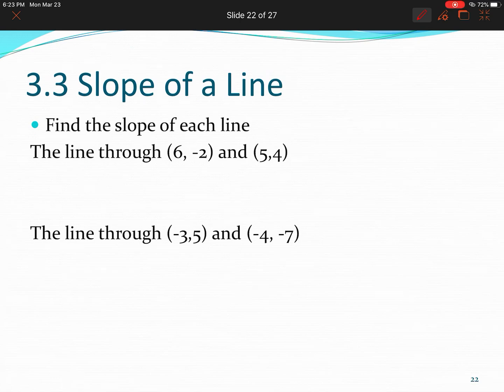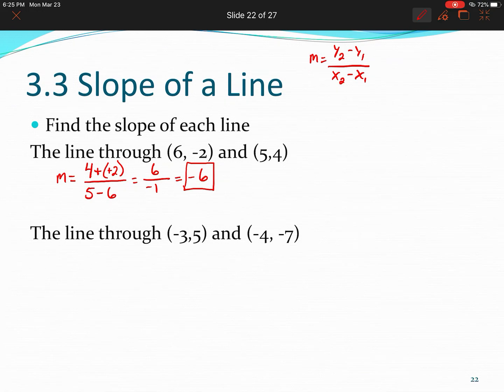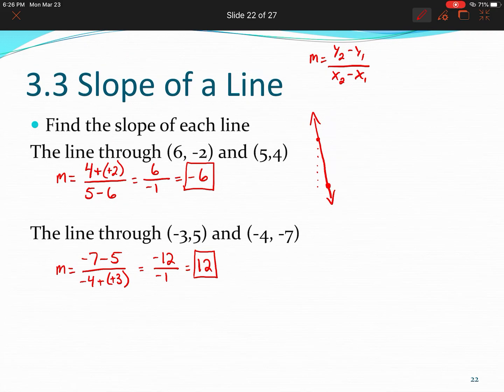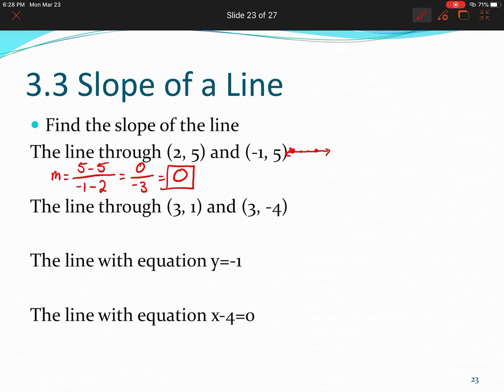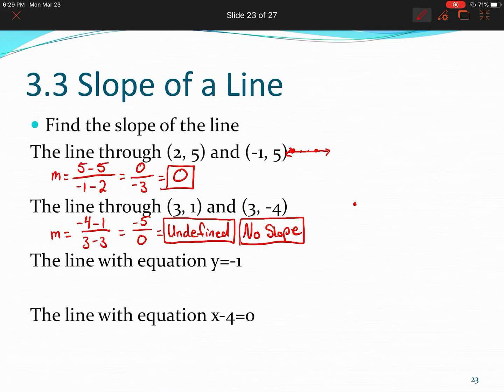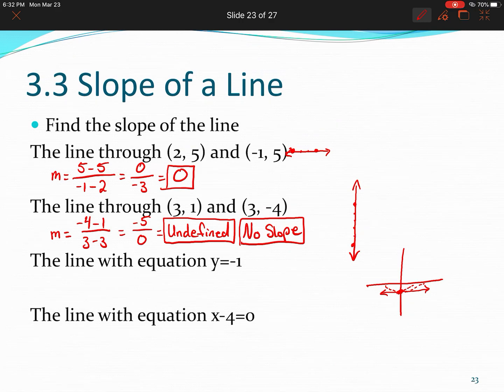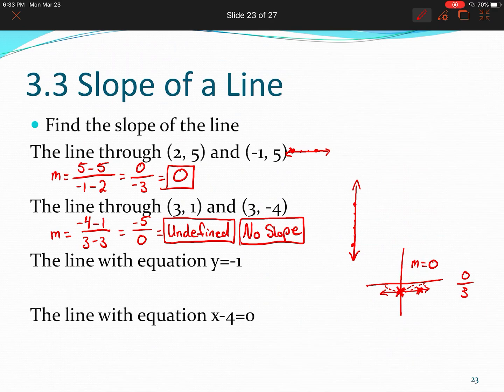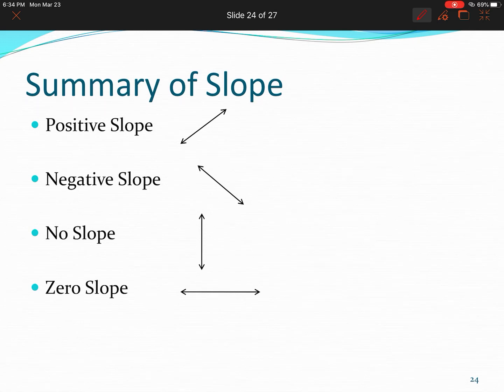March 24, 2020